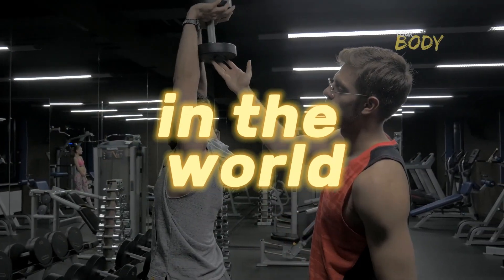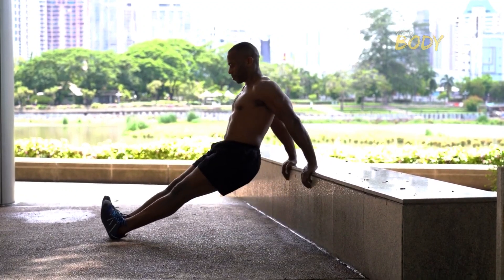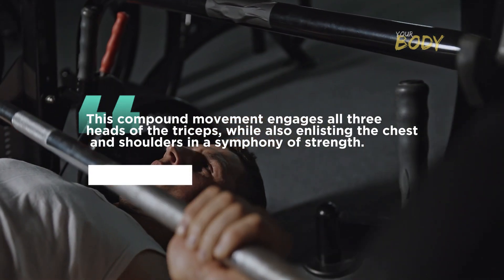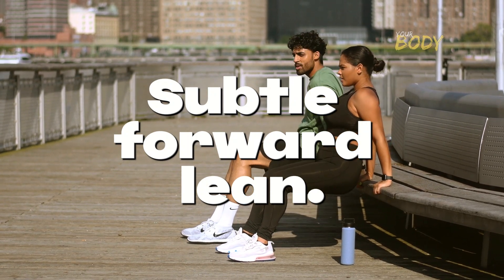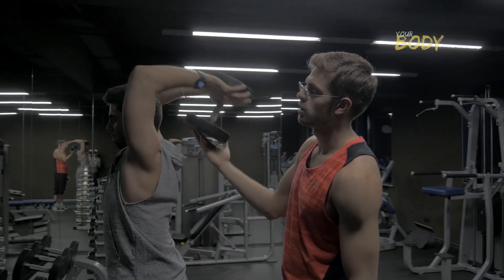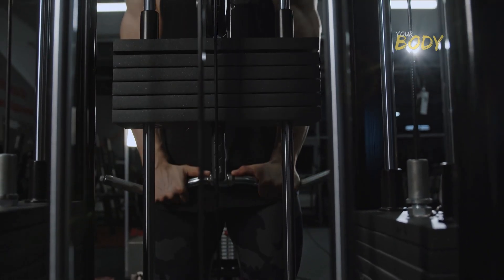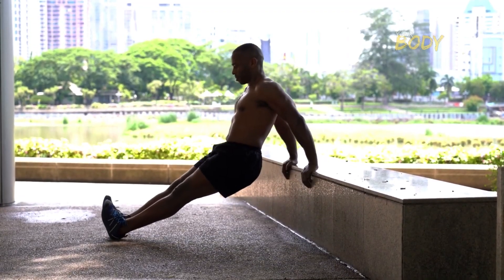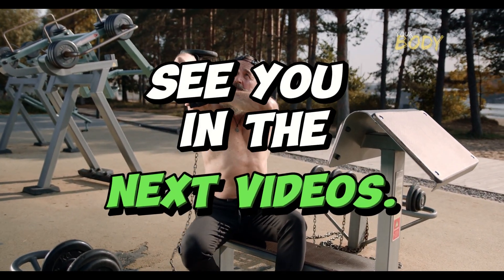The 5 Best Exercises To Have Giant Triceps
Many people starting out in the world of weightlifting focus solely on biceps, neglecting triceps in their training. However, the triceps is a huge muscle that contributes significantly to giving your arms a massive appearance. In this video, you'll discover the top 5 exercises for building massive triceps and achieving arms that grab attention wherever you go.

If you're aiming to build massive arms but lack guidance, I'll leave a complete muscle hypertrophy program in the pinned comment that will guide you not only towards impressive arms but also a dream body. Take advantage of this opportunity today.

Embarking on the journey to sculpt colossal triceps isn't just a pursuit of aesthetic perfection; it's a testament to fortifying your upper body strength and enhancing functional fitness. The triceps, a triumvirate of powerful muscles, play a pivotal role in an array of pushing movements.

To carve out and fortify these commanding muscle groups, the strategic incorporation of optimal exercises is of paramount importance. In this comprehensive guide, we unveil and delve into the intricacies of the five absolute best exercises that promise to catapult your triceps into an elite realm of their own.

Training triceps is very important if you want to have massive arms.